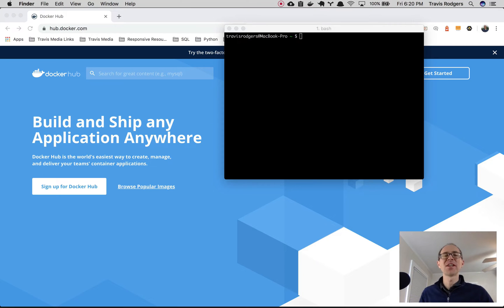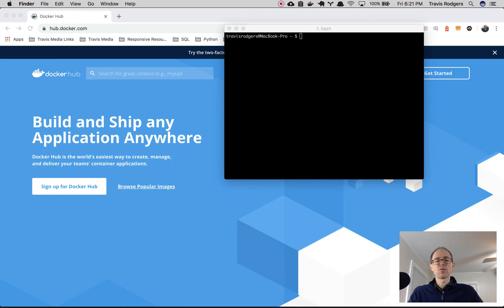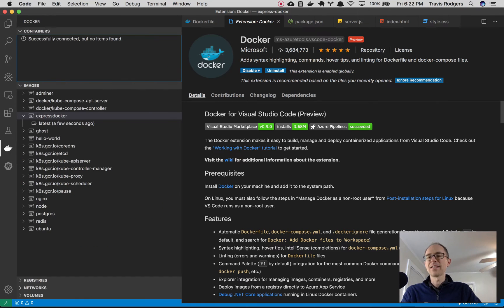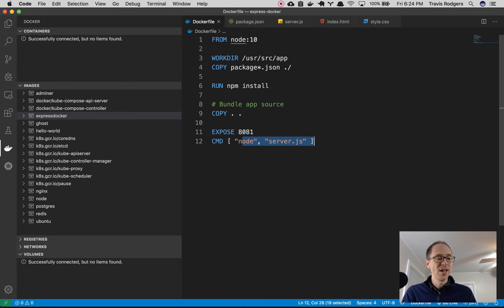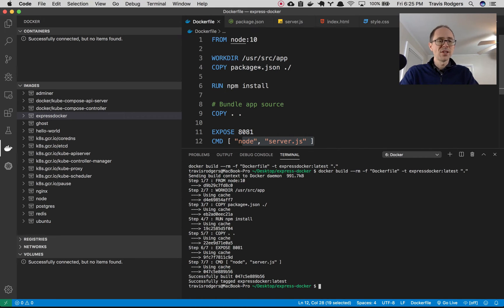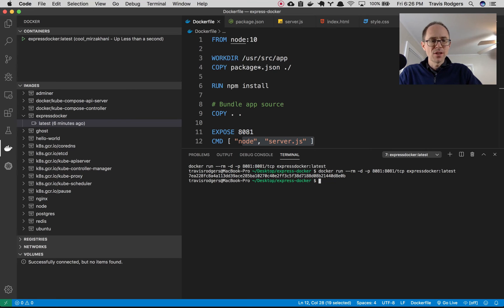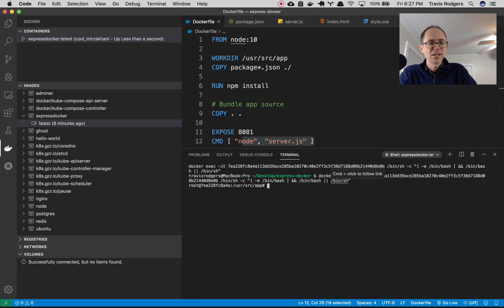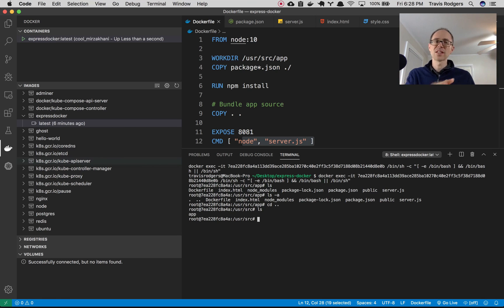Manage Docker Easily With VS Code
I use VS Code on a daily basis to manage all things Docker. In this video, I'll show you how to do it.

Instead of having to look up Docker commands when doing a Docker build, Docker run, Docker exec, etc, run all of these, "one-click," in VS Code.

Visualize all your containers, images, and volumes in one place.

Learn to Code Blueprint 6 Month